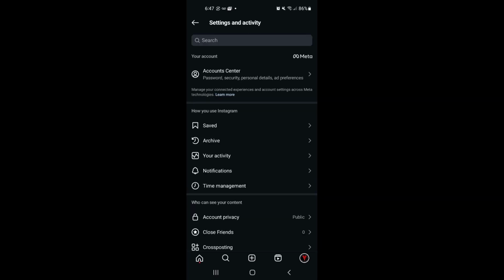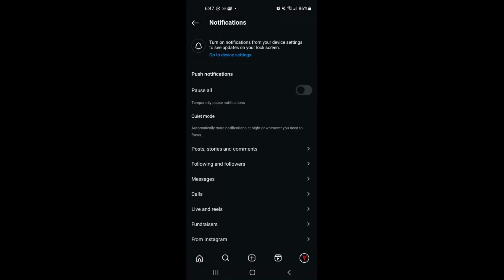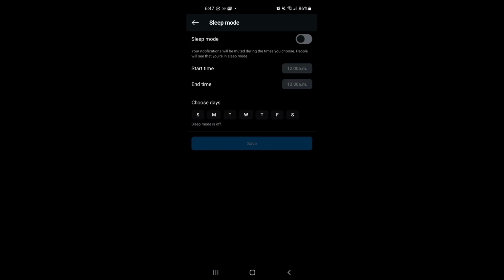How to Use Instagram's Quiet Mode: Boost Focus and Manage Notifications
Learn how to use Instagram's Quiet Mode to minimize distractions and customize your notifications with this easy-to-follow guide.